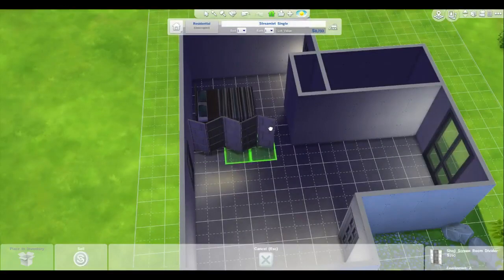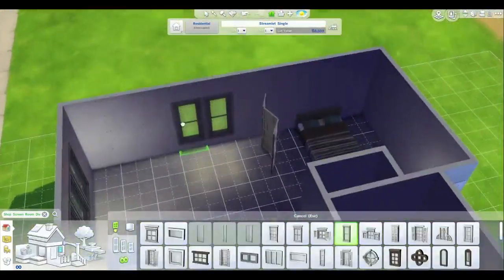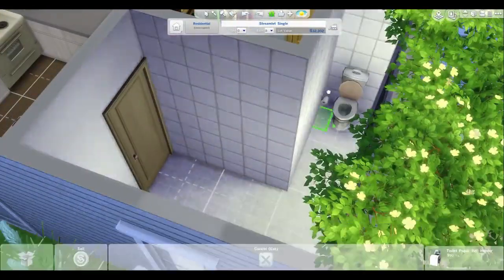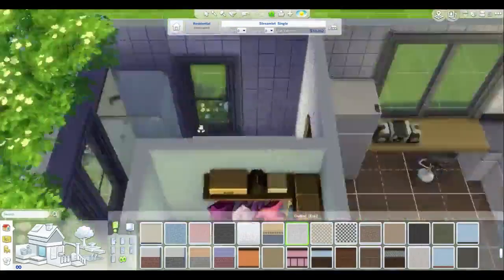The Sims 4 Speed Build — My Dream Starter Home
Sorry for being sick guys! Here's a little build for you, my dream starter home!